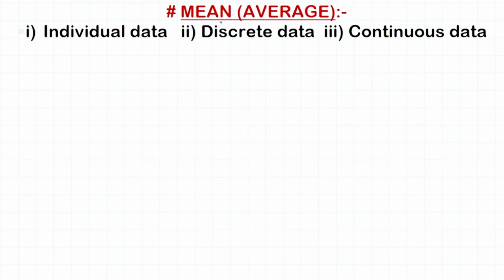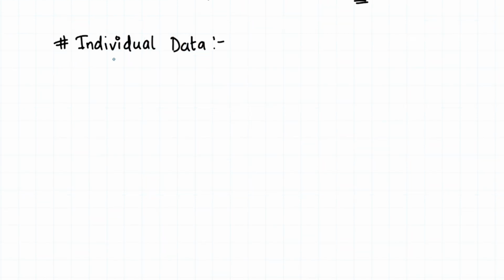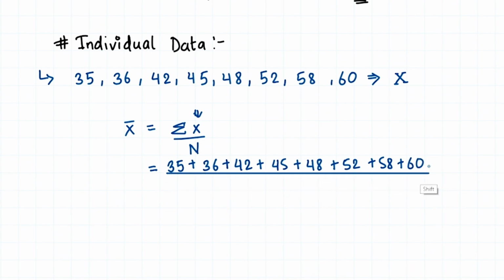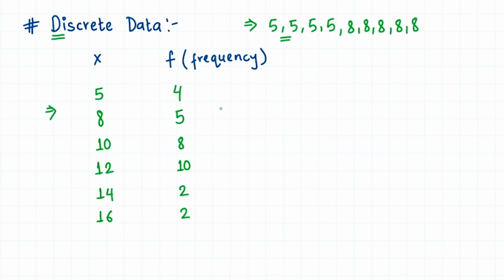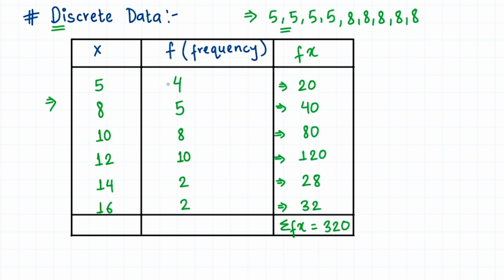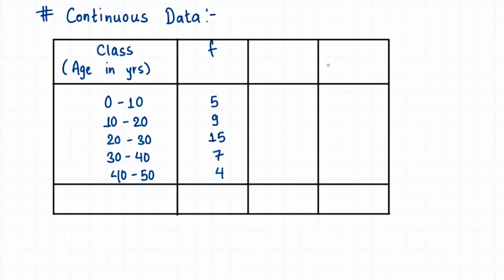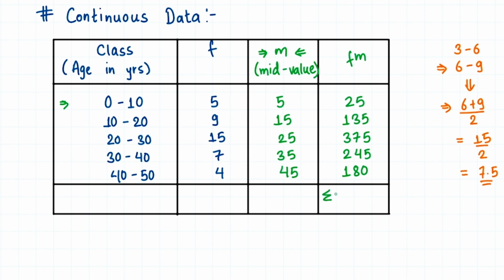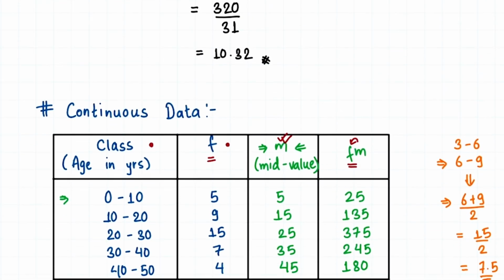How to Find Mean | Individual, Discrete & Continuous Data | Statistics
Learn how to find the Mean (Average) in Statistics for individual, discrete, and continuous data with step-by-step solved examples.

In this lesson, we start with the basic meaning and formula of arithmetic mean and then learn how to calculate the mean for different types of statistical data.

📊 In this video, you will learn:
• What is Mean (Average)?
• How to calculate Arithmetic Mean
• Mean of Individual Data / Individual Series
• Mean of Discrete Data / Discrete Series
• Mean of Continuous Data / Continuous Series
• Mean formulas with solved examples
• Common confusion when using the mean formula

This lesson is useful for students learning Statistics, Arithmetic Mean, Measures of Central Tendency, and Mean/Average and for students preparing for mathematics examinations.

⏱️ **TIMESTAMPS**
0:00 Introduction & Meaning of Mean
2:29 Mean of Individual Data / Series
5:33 Mean of Discrete Data / Series
10:52 Mean of Continuous Data / Series
15:41 Common Confusion About Mean Formula

📚 More Mathematics Lessons